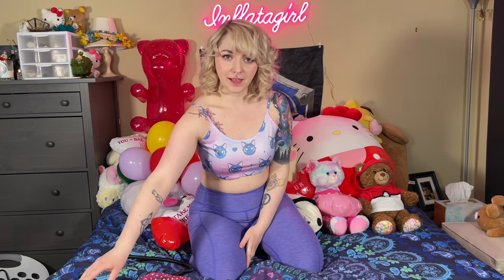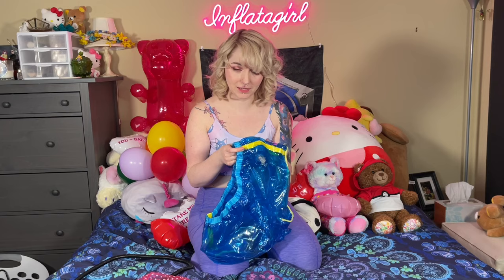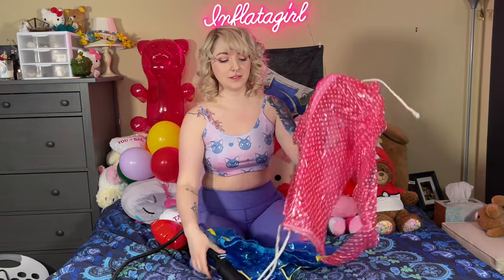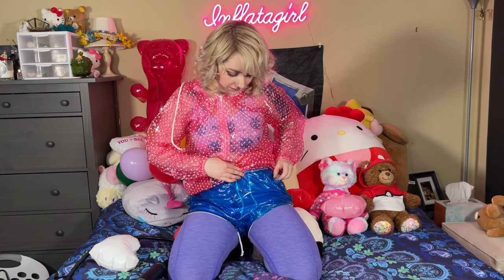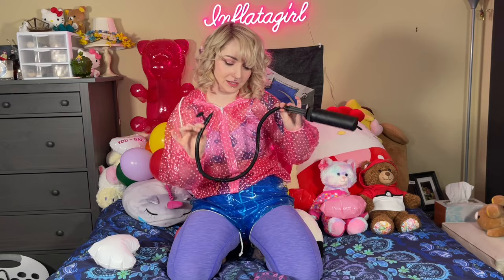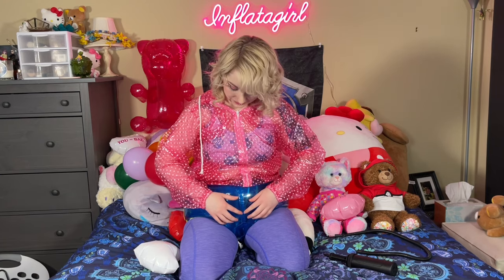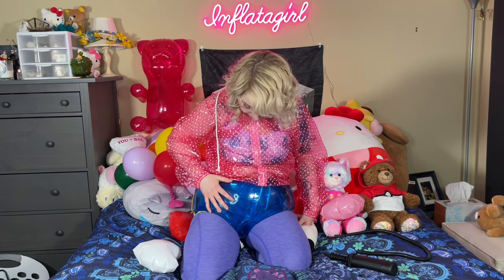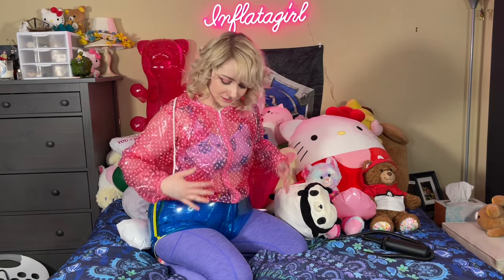Candy Coated Kink’s Inflatable Shorts Review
I’m modeling Candy Coated Kink’s (also known as Candy Coated Squeaks) transparent blue inflatable shorts that also have a special access tunnel. In this video I talk about these lovely shorts, try them on, blow them up, and model them for you guys.

If you’re interested in more awesome inflatable suits and creations go check out Candy Coated Kink’s shop